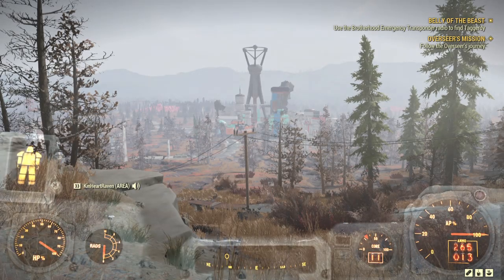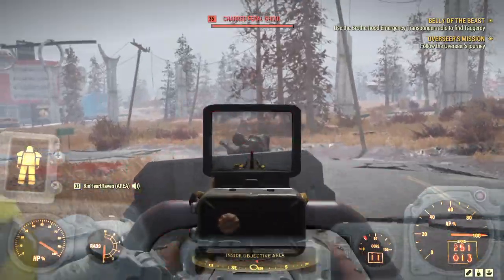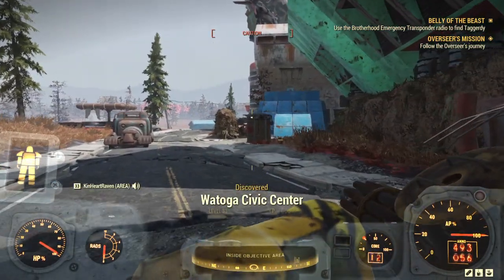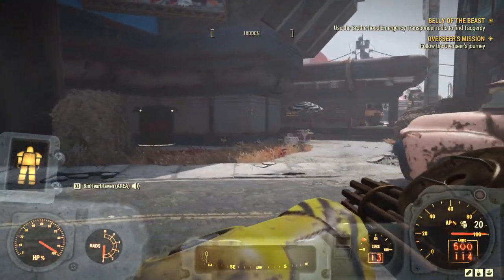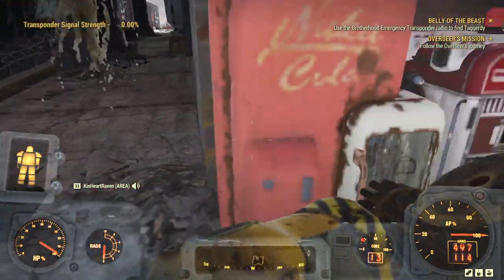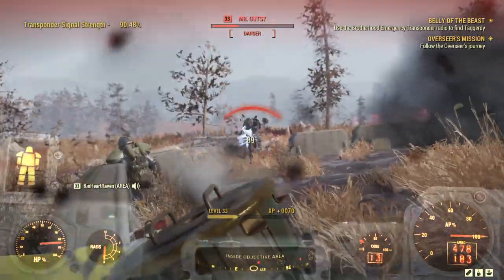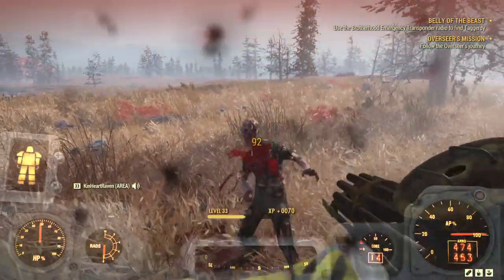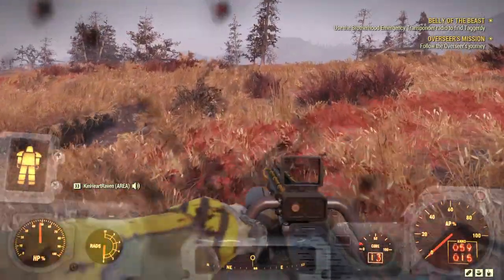Fallout 76 from 1 to 50 : Remnants of BoS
We track down the last of the ghosts of the BoS to a mine,passing through Watoga